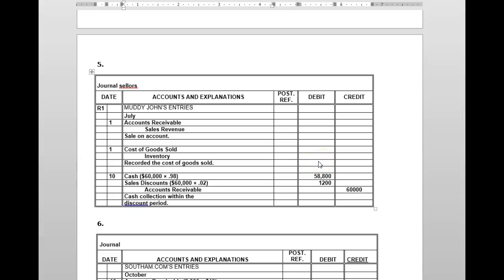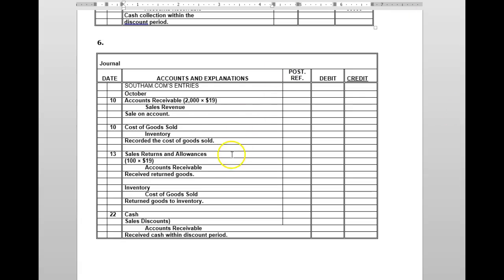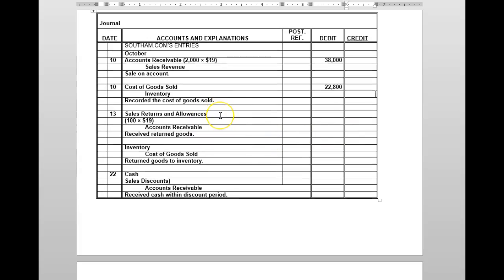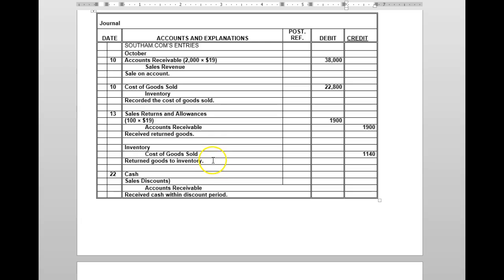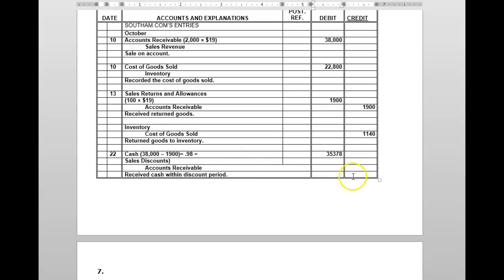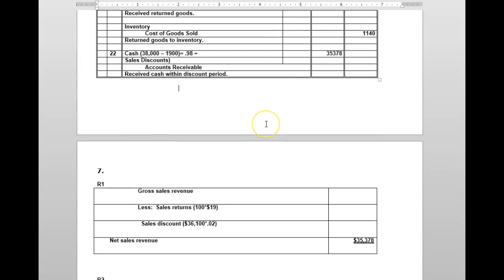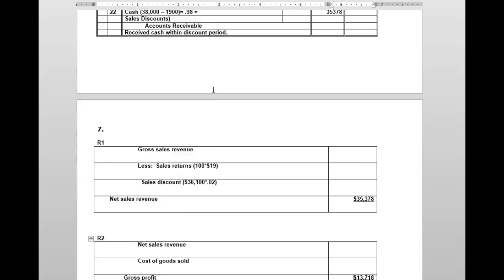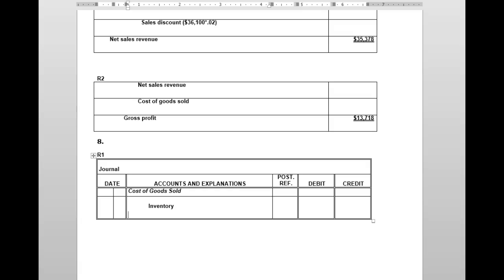Assignment 5.1 (7-9)